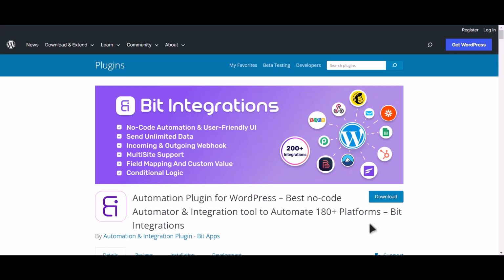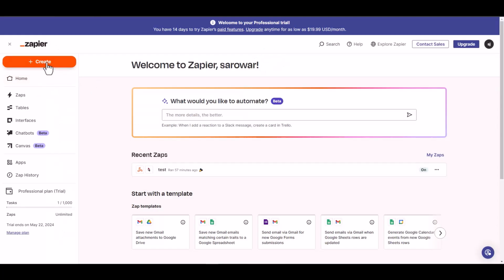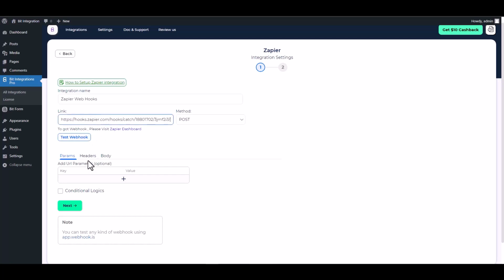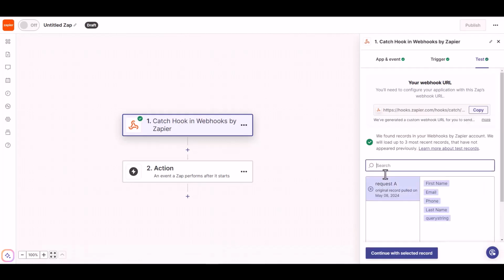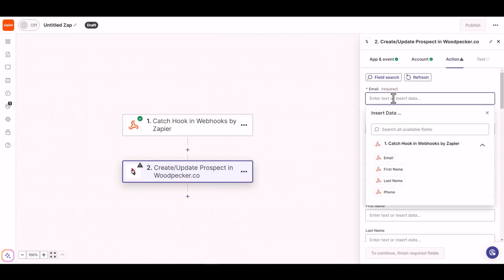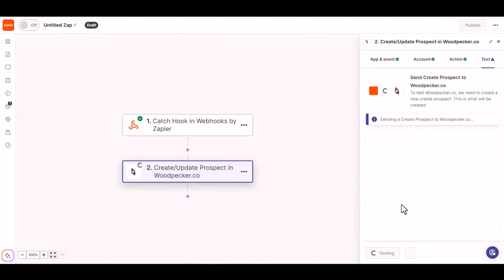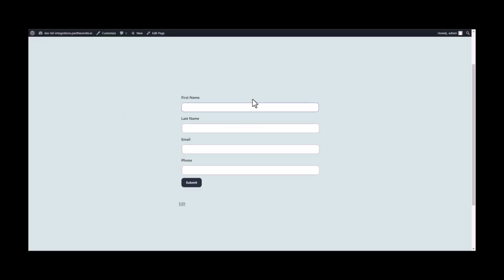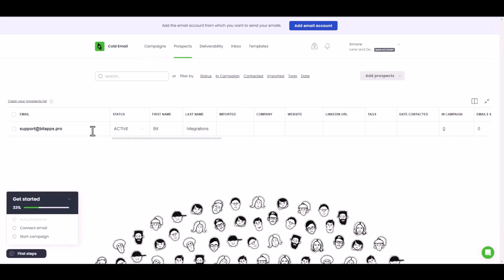Integrating Happyforms with Zapier | Step-by-Step Tutorial | Bit Integrations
🔗 Ready to supercharge your automation workflows? Join us on our YouTube channel for an in-depth tutorial where we demonstrate the seamless integration of Happyforms with Zapier using the Bit Integrations WordPress plugin. Learn how to effortlessly connect these two tools to automate tasks across various applications.

Follow along as we guide you through the step-by-step process of integrating Happyforms with Zapier, enabling you to streamline your workflows, automate repetitive tasks, and boost productivity. Say goodbye to manual processes and welcome automated workflows for increased efficiency.

Key Highlights:
✅ In-depth walkthrough for integrating Happyforms with Zapier using Bit Integrations for WordPress.

Whether you're a marketer, business owner, or WordPress enthusiast, this integration empowers you to seamlessly merge Happyforms with Zapier. Watch now to revolutionize your automation efforts!